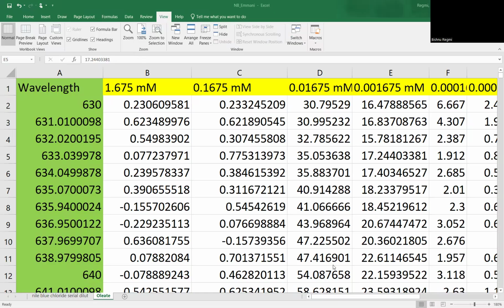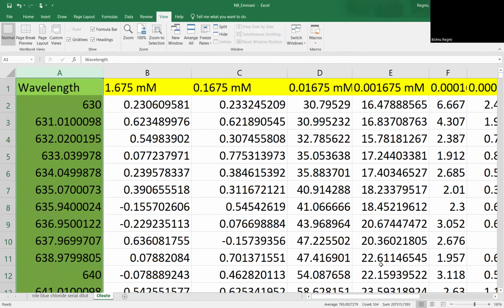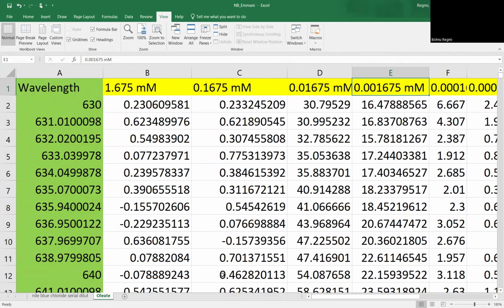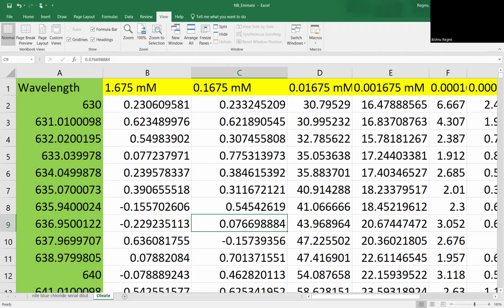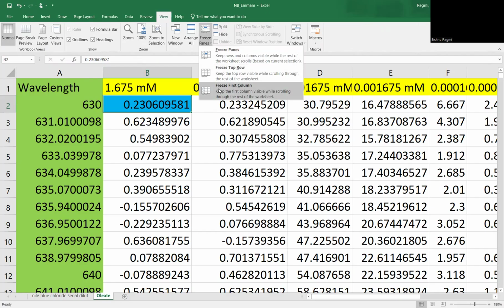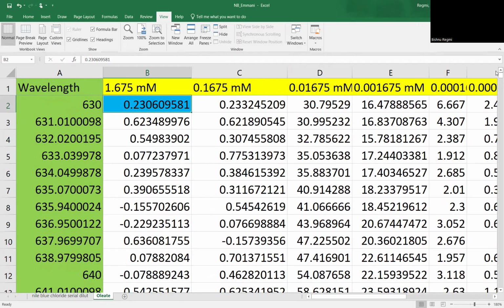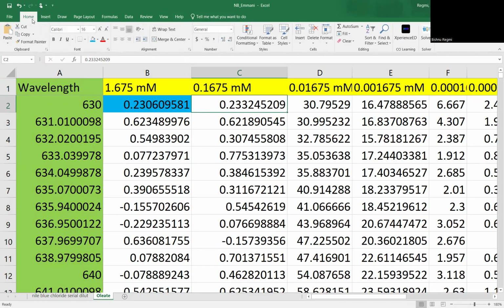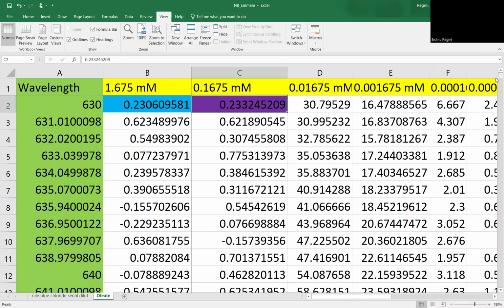The 1-Second Trick to Lock Excel Headers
In this quick, step-by-step Excel tutorial, I will show you exactly how to lock both your rows and columns at the same time so your important labels never scroll off the screen.

If you are working with scientific, lab, or engineering data—like a matrix with concentrations in the top row and wavelengths in the first column—scrolling can quickly hide your headers. We will fix that instantly using the Freeze Panes tool!

What you’ll learn in this video:

Why does the standard "Freeze Top Row" not work for both?

The "B2 Secret": How to freeze the first row and the first column simultaneously.

How to freeze the first row and the first TWO columns using cell C2.

Bonus Tip: How to expand the trick using cell C3 to freeze multiple rows and columns.